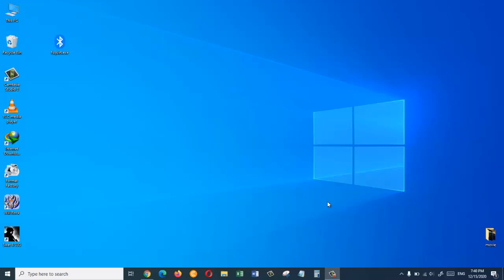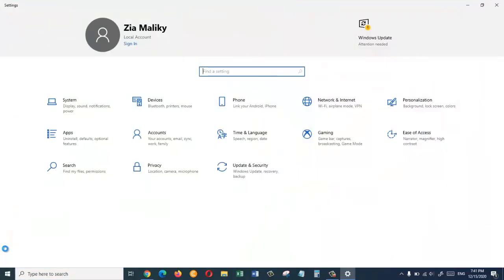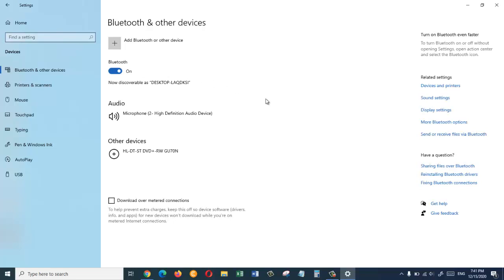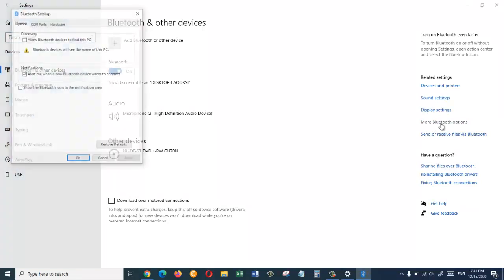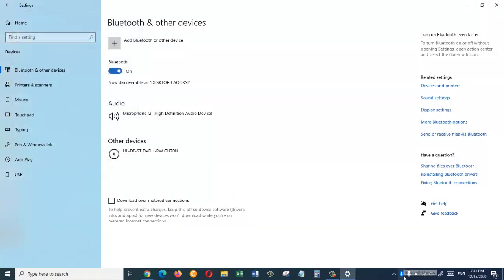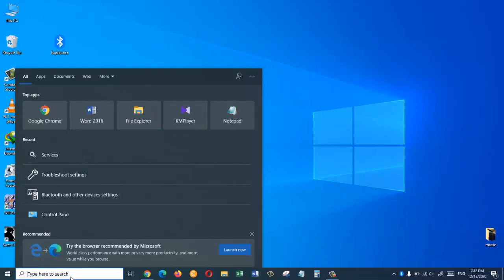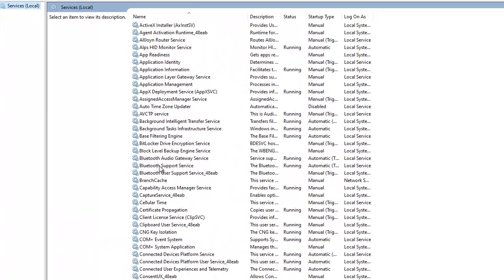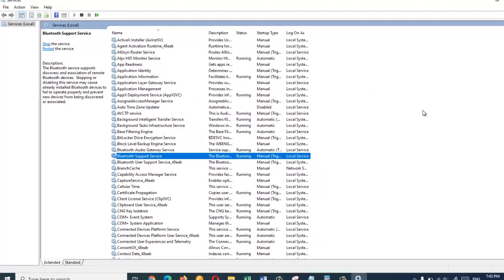Insanely easy to fix Bluetooth icon not showing up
How to fix Bluetooth icon not showing up. Insanely easy to fix Bluetooth icon not showing up
In this video I will show you two simple and easy ways on how to bring back the missing Bluetooth icon on windows 10. These methods works equally the same on windows 10, 8, 8.1 and windows 7.